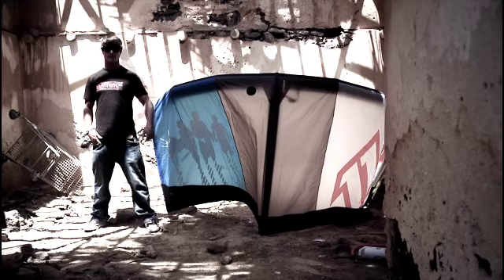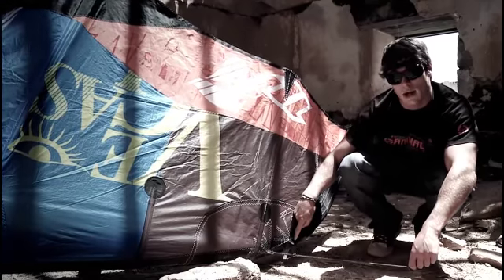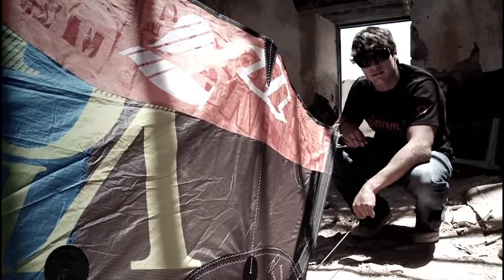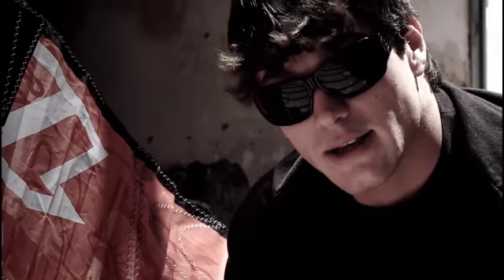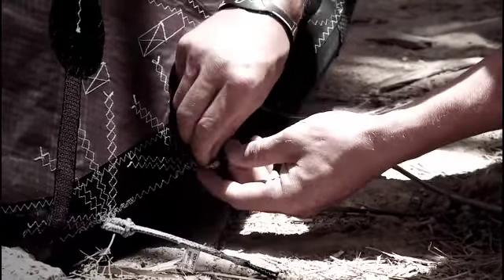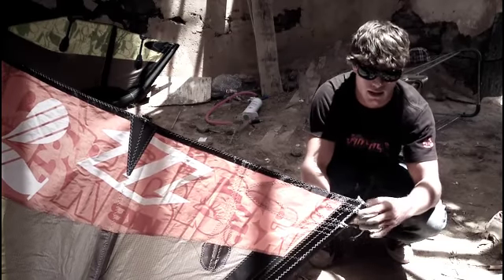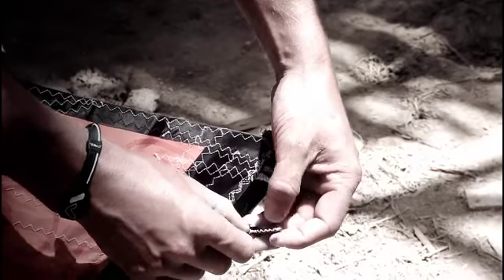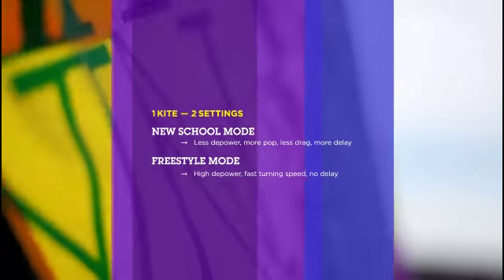North Vegas 2012 Kitesurf Kite